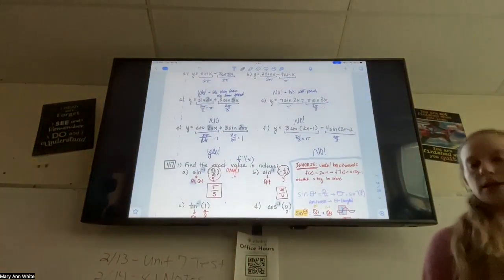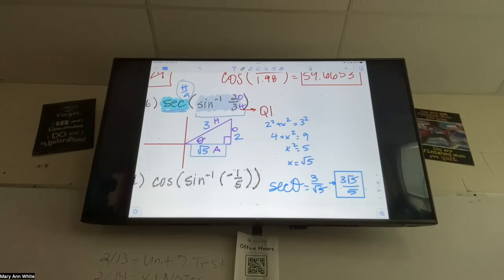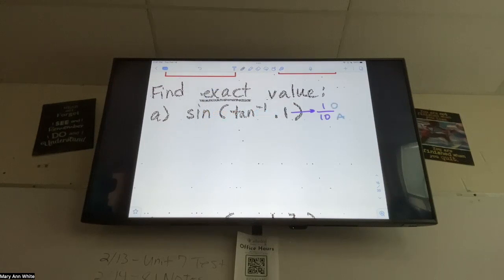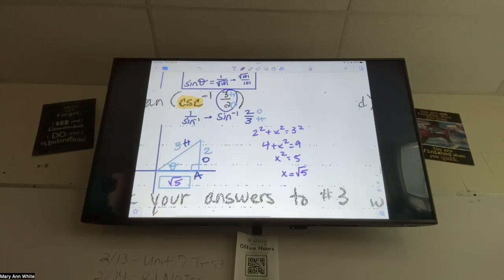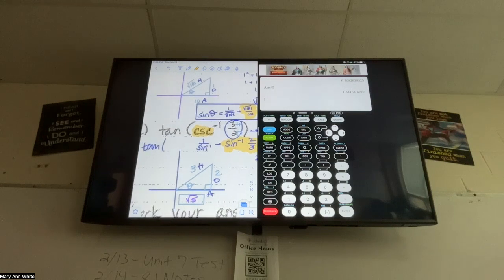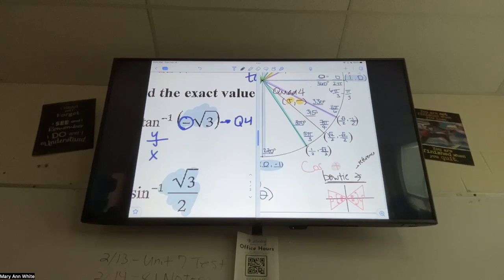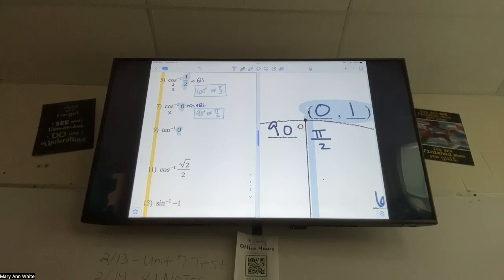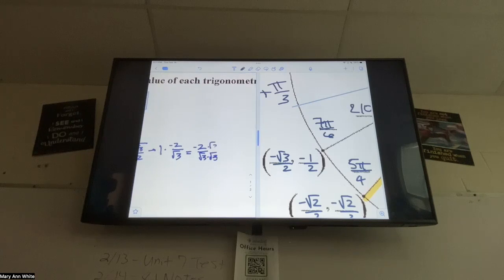pc lesson 4.7 rest